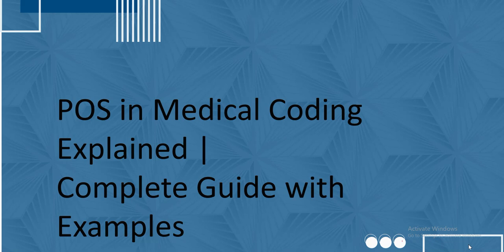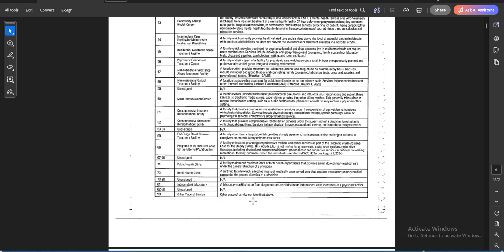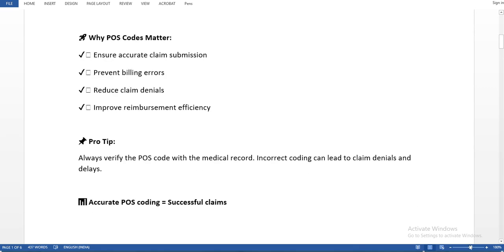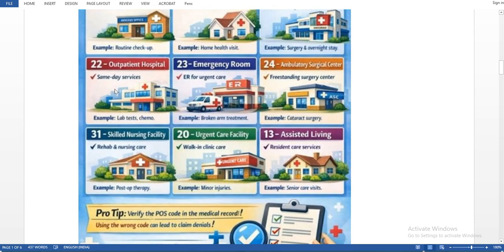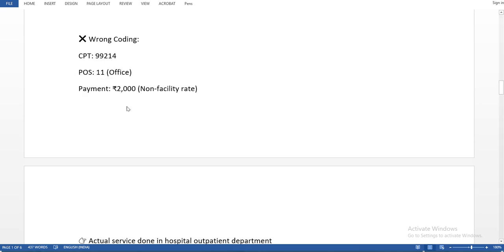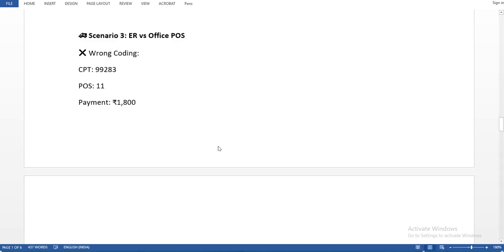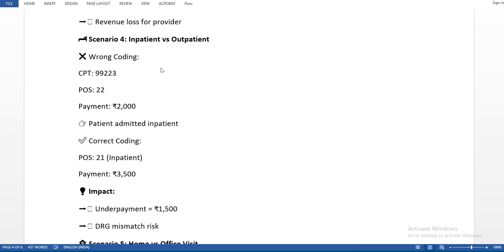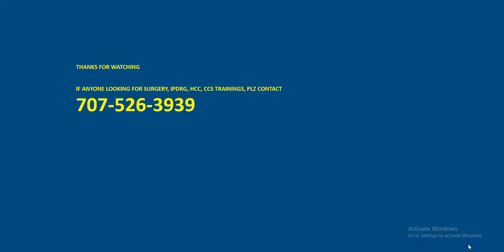ICD-10 CM, ICD-10 PCS, CPT, HCPCS ALL CODERS CORRECT, BUT STILL DENIED. WHY?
Place of Service Codes in Medical Coding | Common Mistakes That Cost Thousands#top

Hello coder,

Happy Coding.